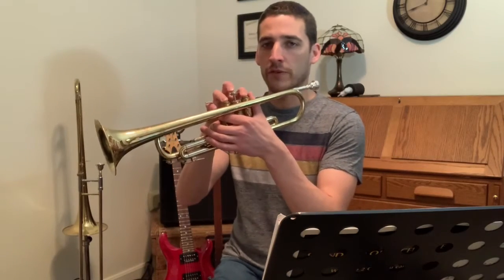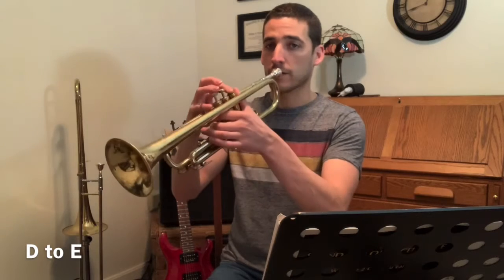Trumpet Slur Warm-up